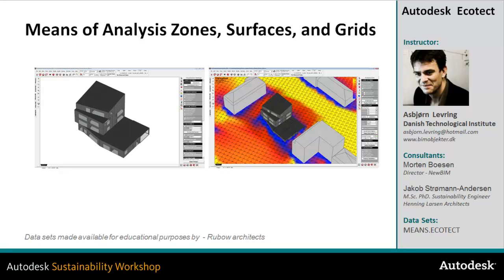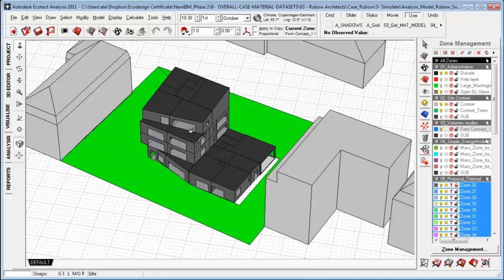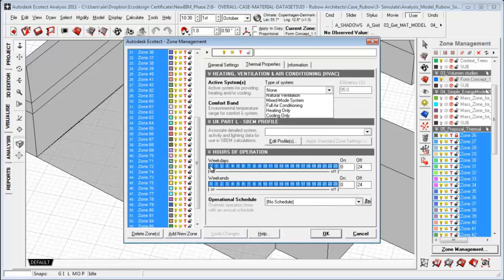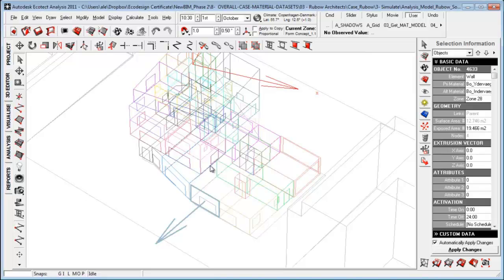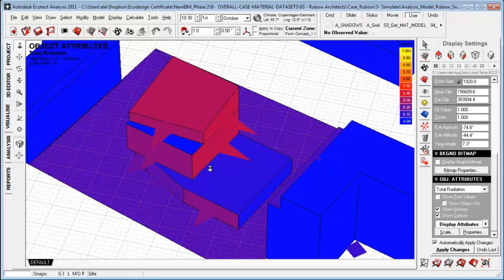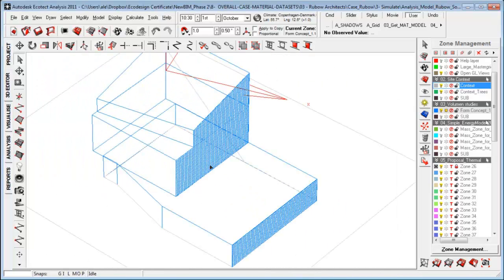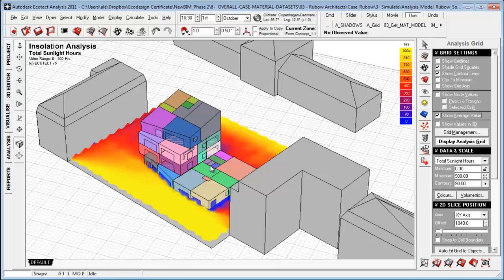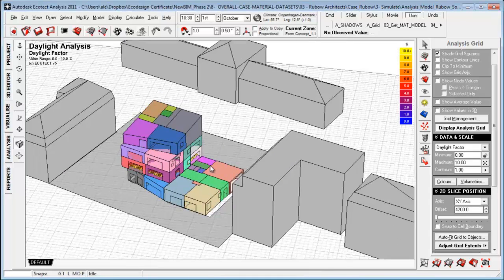Means of Analysis Zones, Surfaces, and Grids